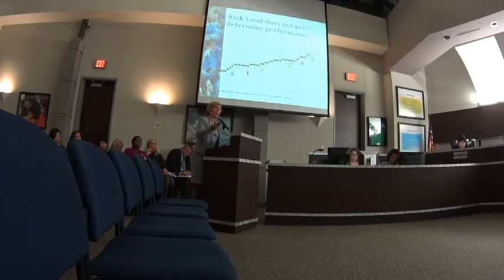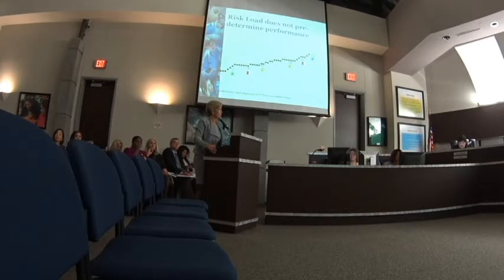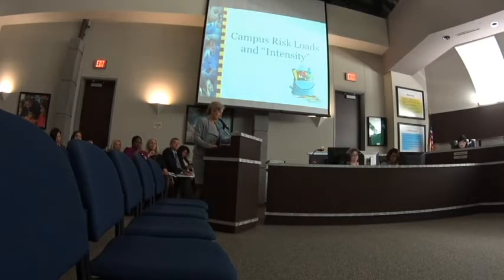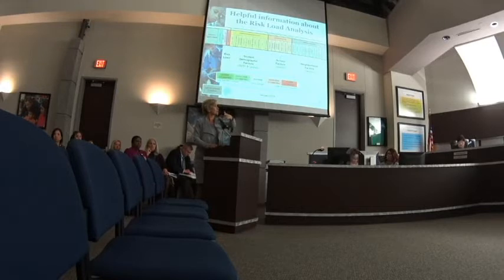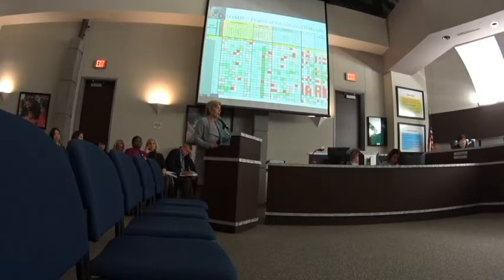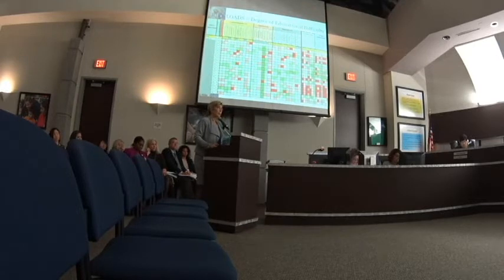01-15-2019 Alief ISD Risk Load Analysis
January 15, 2019 School Board Meeting